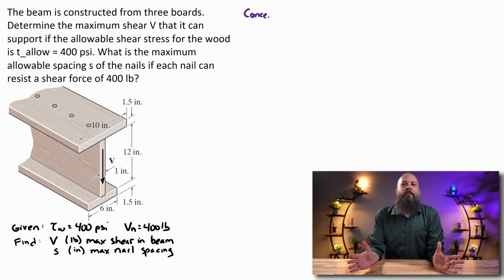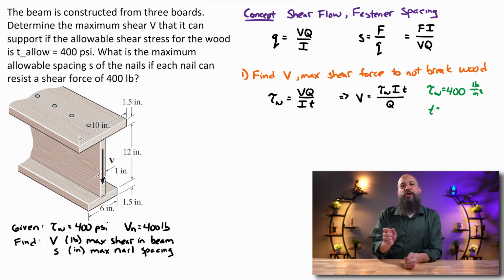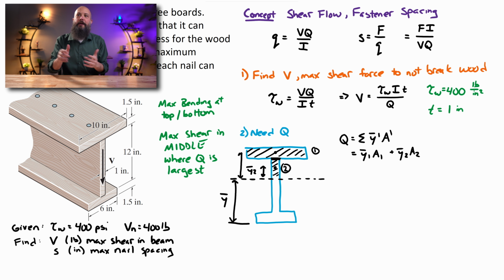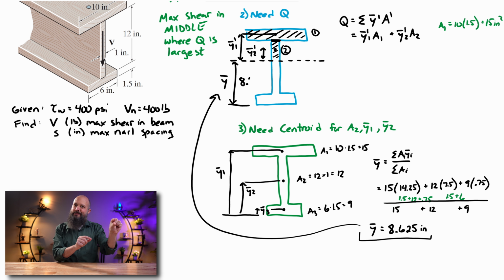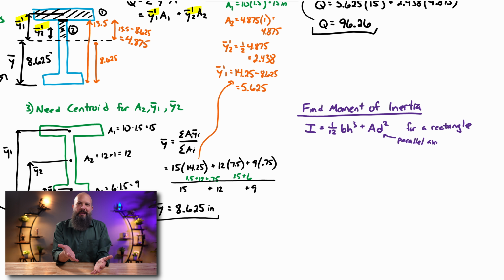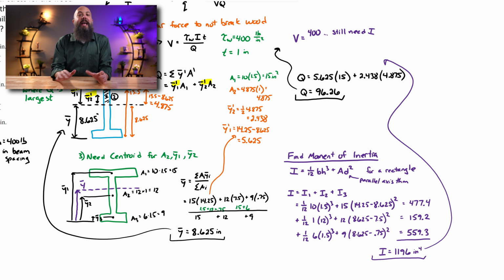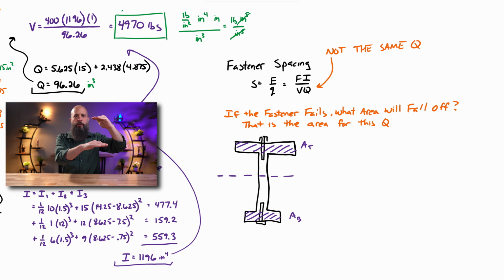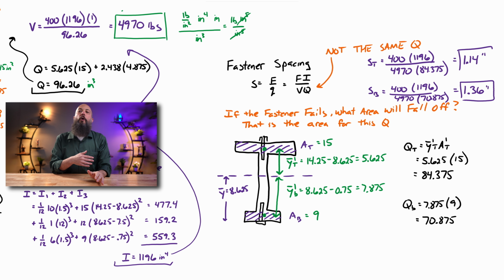Nail Spacing Example Problem - Transverse Shear Flow in Built Up Members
Fastener Spacing Shear Flow Example Problem with centroid, Q first moment of area, moment of inertia, transverse shear, shear flow, and fastener spacing equations.

The beam is constructed from three boards. Determine the maximum shear V that it can support if the allowable shear stress for the wood is 400 psi. What is the maximum allowable spacing s of the nails if each nail can resist a shear force of 400 lb?

CHAPTERS
0:00 Shear Flow Equation
1:38 Transverse Shear Equation
3:15 How to Find Q First Moment of Area
4:25 Centroid and Neutral Axis y bar
7:32 Area Moment of Inertia I
10:25 Fastener Spacing Equation s